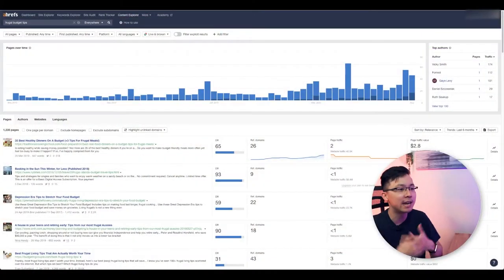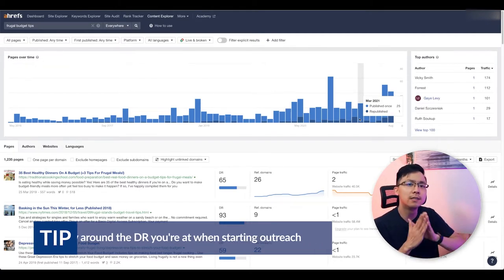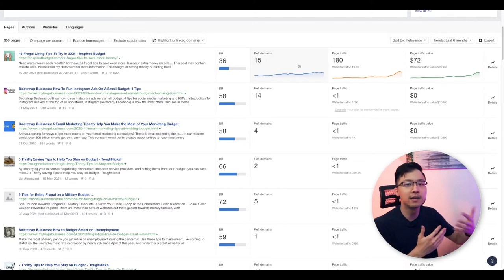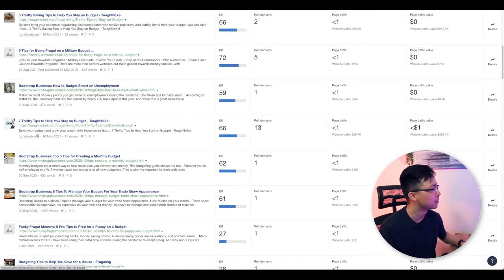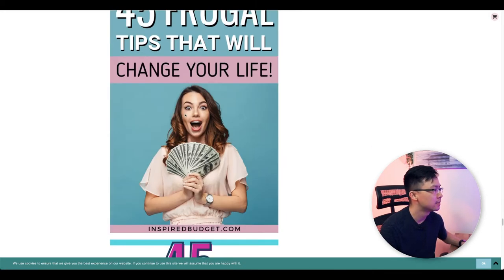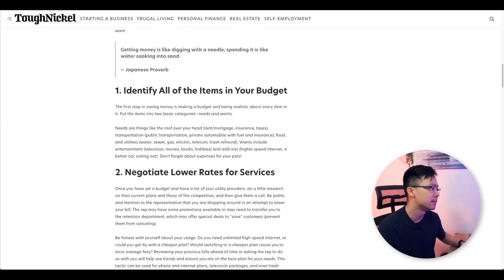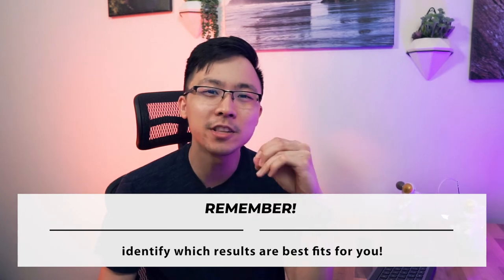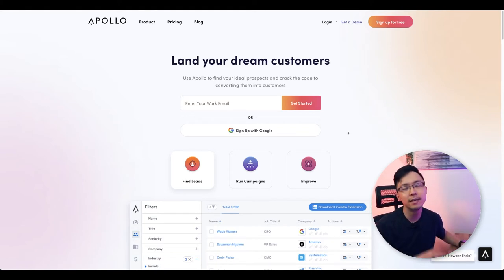How to Get More Backlinks Using Ahrefs Content Explorer in 2023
If you're struggling to get backlinks for your website, then Ahrefs' Content Explorer might be the tool that you need to use. In this video, you're going to learn how you can use Content Explorer to find great backlink potential opportunities in order to build backlinks for your own site.

0:00 - Introduction to How to Use Content Explorer to Find Backlink Opportunities

0:20 - Step #1: Input your topic into Content Explorer

In order to think about what topics to put into Content Explorer, I recommend you think about the three to five best posts on your entire website.

These are the ones that you are going to want to be building links for, because it's going to demonstrate to Google over time that these are the sorts of topics that you are an expert on.

If you have no idea what pillar posts are working for, you can go into your Google Analytics and then sort things based off of the most viewed pages to see exactly what naturally is ranking well on Google.

1:18 - Step #2: Things you should consider to know the best fits for you

As we start to work our way through this, I want you to consider a few things. One of the things I want you to think about is what is your actual domain rank right now.

If for example, you are a domain rank of 30, might not necessarily want to be reaching out to the domain rank of 60 in order to try to get a backlink.

As I work my way through the results, I'm looking through a few variables. I'm looking at what the domain rank of the other sites are, how many referring domains there might be as well as what the page traffic might be for that other site.

The goal for me is to identify if this person is potentially aligned in terms of talking about this topic.

6:14 - Step #3: How to start your backlink outreach?

In order to start doing this, what I recommend you do is to use a lead gen tool like a ZoomInfo, a Hunter.io, or an Apollo.

In the case where you don't feel comfortable or very confident in your scraping abilities, what you can always do is hop onto a website like Upwork and then list a job for a scraping job to be done.

The goal here is for you to take that raw list that you took from Content Explorer to identify the potentially good fits for align content collaborations, or just networking in general in order to start outreach with these individuals.

7:57 - Step #4: How to draft your outreach

I want you to think about how would you like to get a cold email today? Most likely the way that you'd like to get a cold email is in the case where somebody actually emailed you some form of value right off the bat.

Try to take things from a more relational-based approach. I will typically look at the content that Content Explorer found for me from that author, and then find a way to either compliment them about that post or include something new to the conversation based off of something that they may have written about.

10:55 - Step #5: Doing this approach over a long time is so powerful

If you are establishing just one or two meaningful new relationships every single week taking this approach, then after a while, you're going to have a strong base of initial folks that you can reach out to whenever you have a new content post.

Have you ever used Content Explorer to help you find some backlink opportunities? And if you do end up taking the strategy into effect, I want to hear from you as to how it goes.